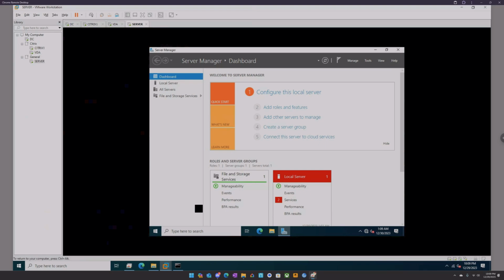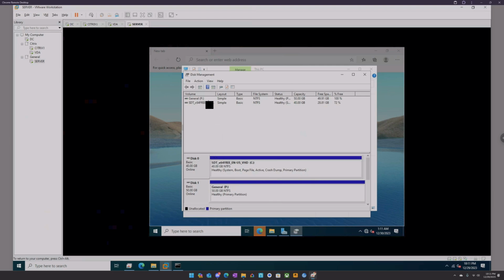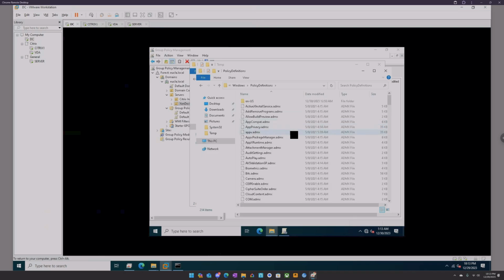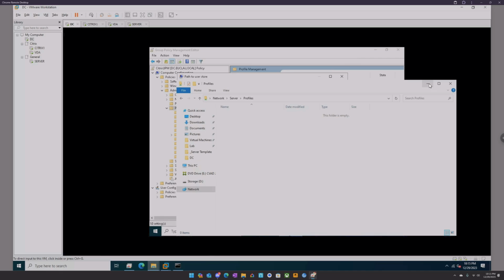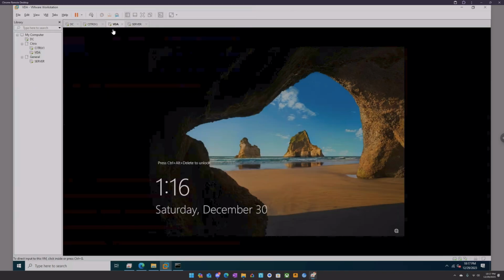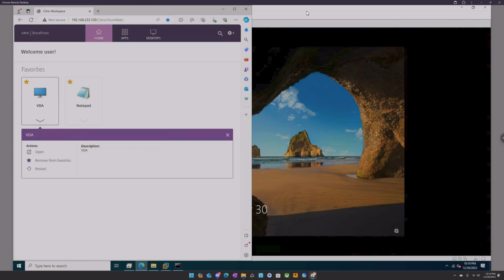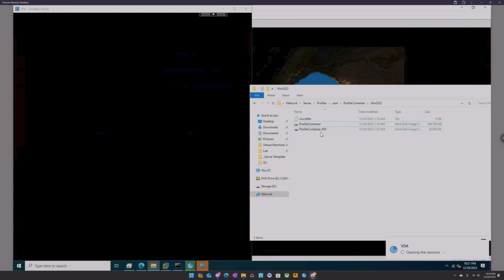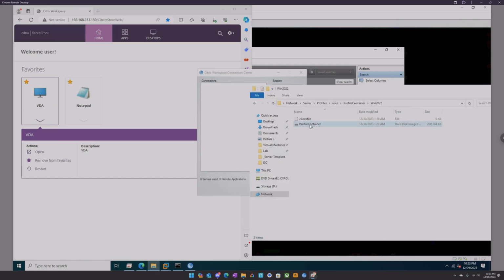Citrix UPM - Profile Containers - Pt.a